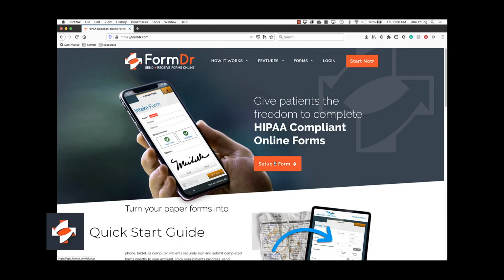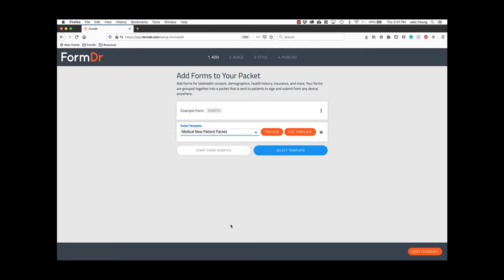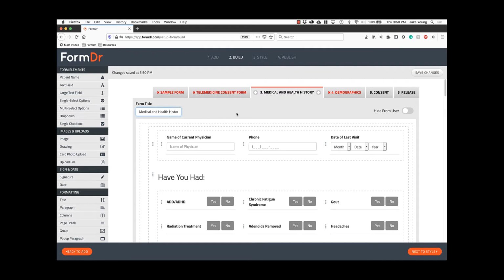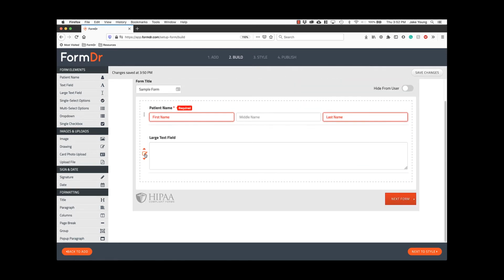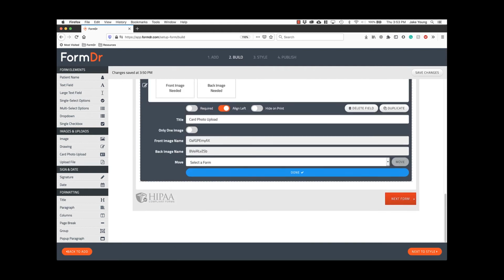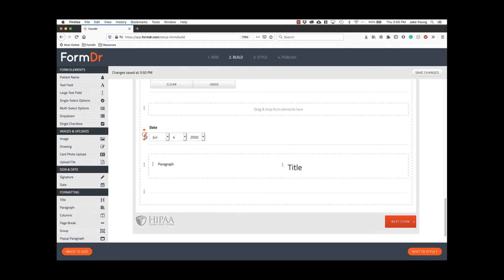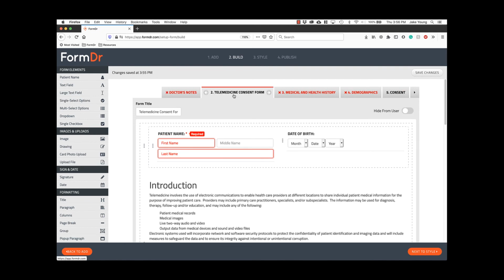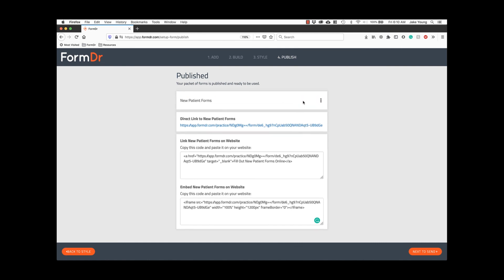FormDr Quick Start Guide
This quick start guide will walk you through the steps of setting up your account and an overview of how to use the form builder.